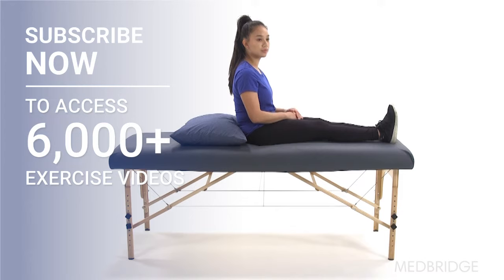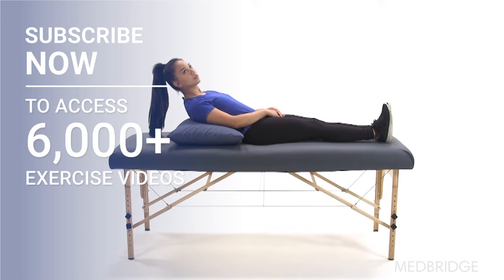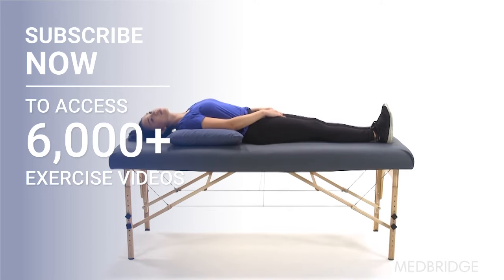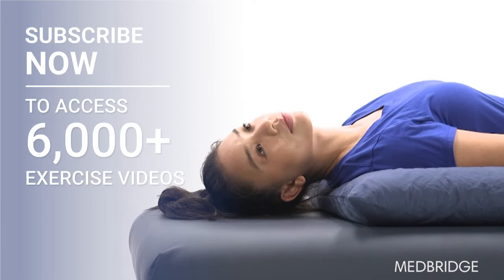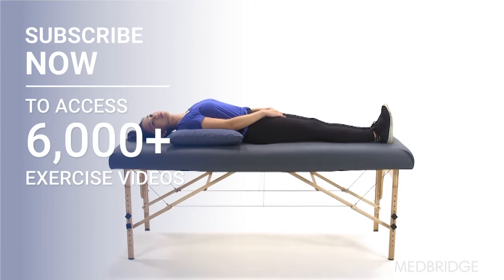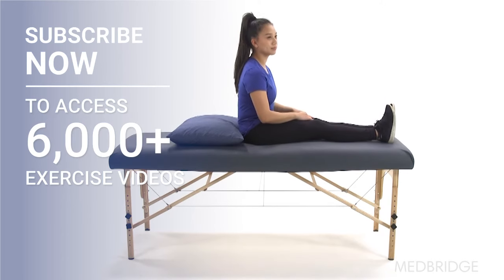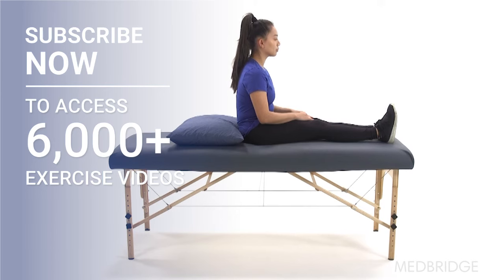How to Do a Right Modified Dix Hallpike with Pillows Exercise | Medbridge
The Right Modified Dix Hallpike with Pillows is a diagnostic and therapeutic maneuver used to evaluate and treat benign paroxysmal positional vertigo (BPPV). This maneuver involves specific head and body movements designed to reposition displaced crystals within the inner ear's balance organs, alleviating symptoms of vertigo and dizziness.

Steps

1. Preparation:
Sit on a bed or examination table with your legs extended in front of you.
Place two pillows lengthwise on the bed behind you to support your upper body when lying down.

2. Head Rotation:
Turn your head 45 degrees to the right, keeping your eyes fixed on a point in front of you.
Hold this position for a few moments to allow any dizziness to subside.

3. Lying Down:
Quickly lie back on the bed with your head hanging slightly off the edge, supported by the pillows.
Keep your head rotated 45 degrees to the right throughout the maneuver.

4. Maintain Position:
Hold the position for about 30 seconds or until any spinning sensations resolve.
Keep your eyes focused on the ceiling to minimize visual input.

5. Return to Sitting Position:
Slowly and carefully sit back up, keeping your head turned to the right.
Take a few moments to rest and allow any remaining dizziness to dissipate.

Key Points
• Gentle Movements: Perform each step of the maneuver slowly and gently to minimize the risk of exacerbating dizziness.
• Maintain Head Position: Keep your head turned to the right throughout the maneuver to target the affected ear.
• Supportive Pillows: Use pillows to support your upper body and head when lying down to prevent strain or discomfort.
• Patient Comfort: Ensure the patient feels safe and comfortable throughout the maneuver, providing support and reassurance as needed.
• Stop if Discomfort Occurs: If the patient experiences severe dizziness, nausea, or other concerning symptoms, stop the maneuver and provide appropriate care.

Benefits
The Right Modified Dix Hallpike with Pillows maneuver is a valuable diagnostic and therapeutic tool for individuals experiencing symptoms of benign paroxysmal positional vertigo (BPPV). By repositioning displaced crystals within the inner ear, this maneuver helps alleviate vertigo and dizziness, restoring balance and improving quality of life. Performing the maneuver can provide immediate relief from symptoms and may help prevent future episodes of vertigo. Additionally, the maneuver can assist healthcare providers in diagnosing BPPV and determining the most appropriate course of treatment for individual patients.